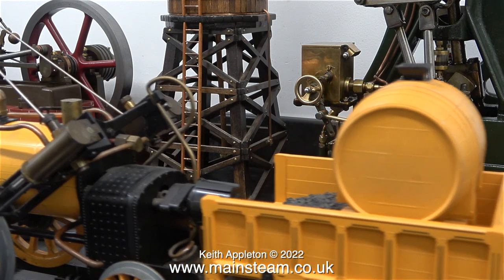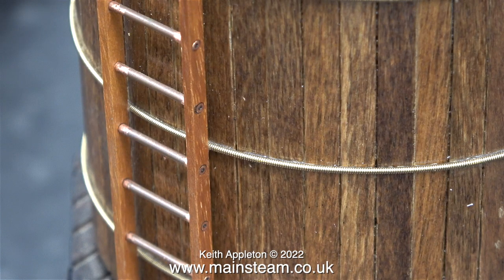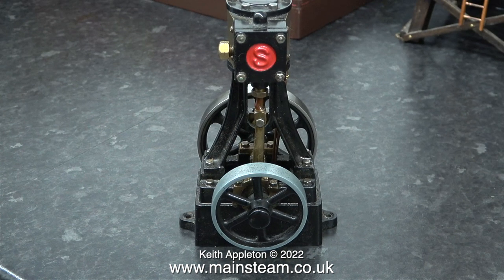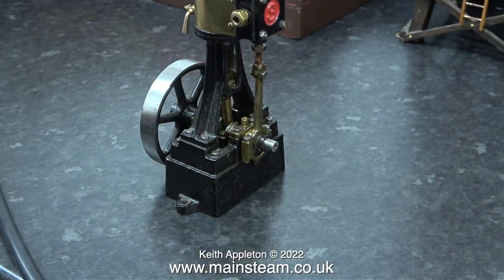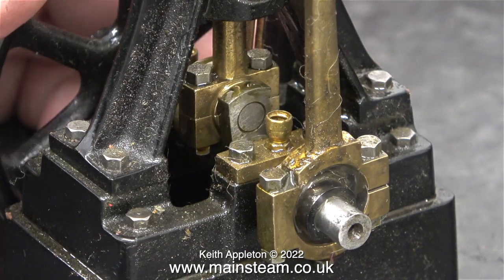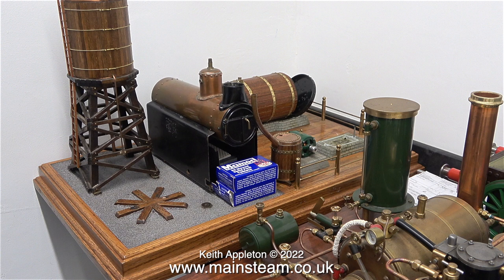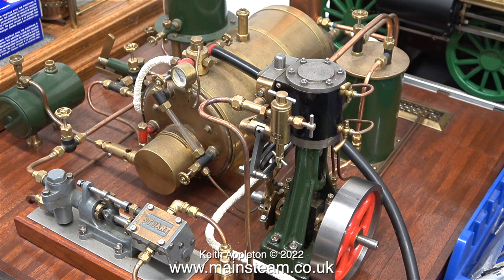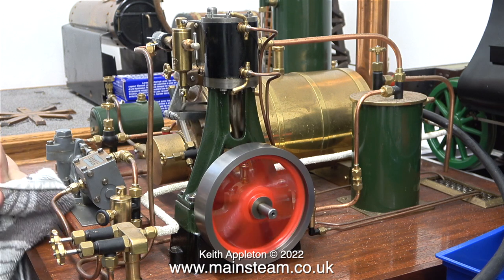IN MY STEAM ENGINE PLAYROOM - PART #4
In My Steam Engine Playroom - Part #4. This is my second workshop and it is where I have a modest collection of Model Steam Engines.
What you see here have either been built or rebuilt for my customers
or I just bought them in order to make these videos. Some of the models and parts were sent to me by customers to include in my video projects.